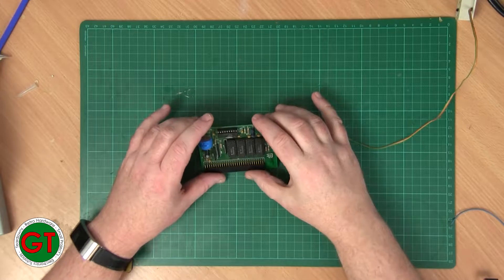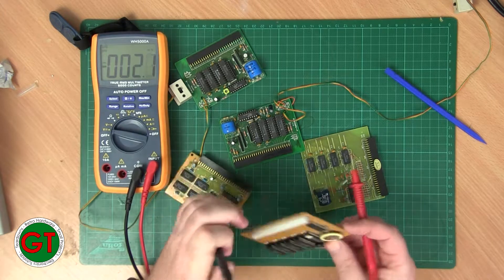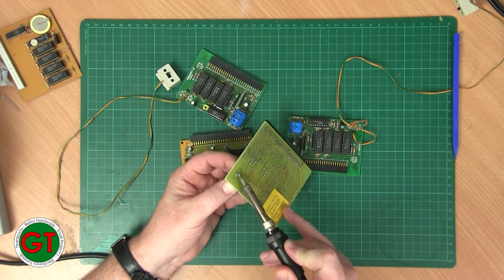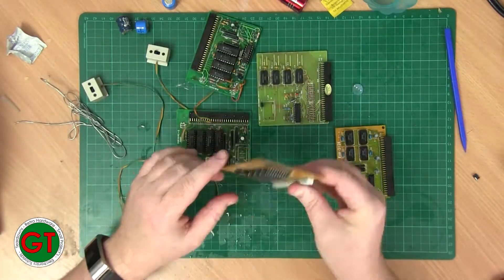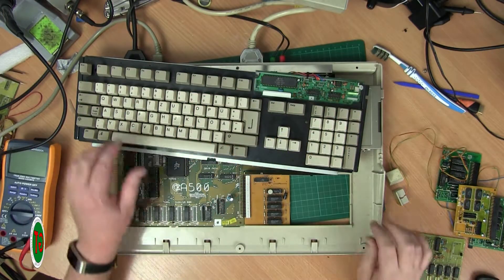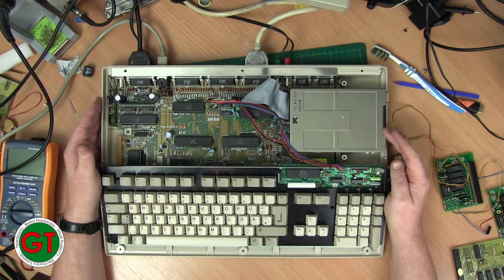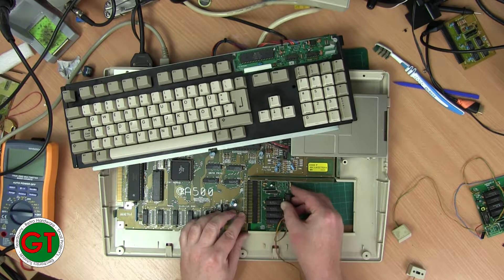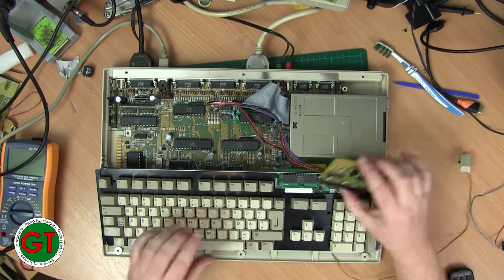Amiga 500 ram expansion - battery removal and cleaning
Taking a look at 5 Amiga 500 ram expansions purchased on eBay, removing the batteries, cleaning and testing.